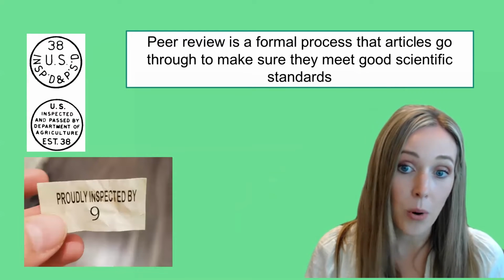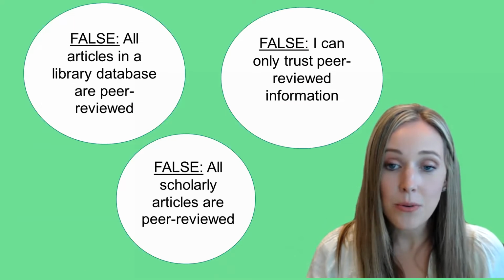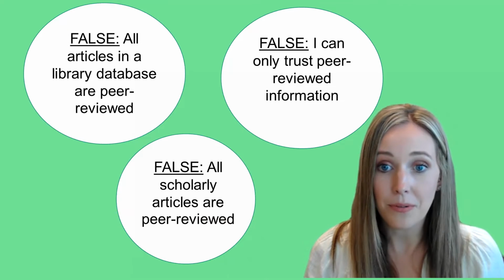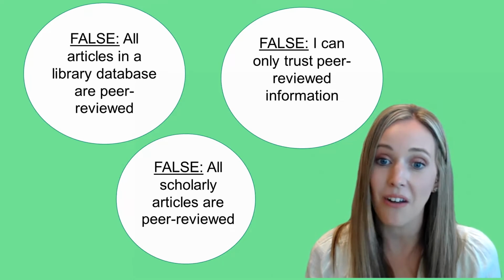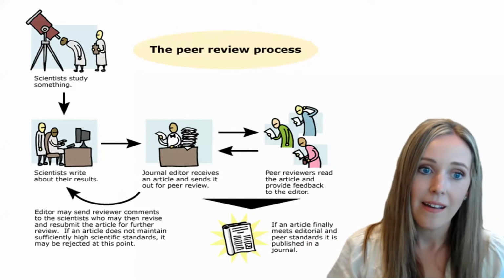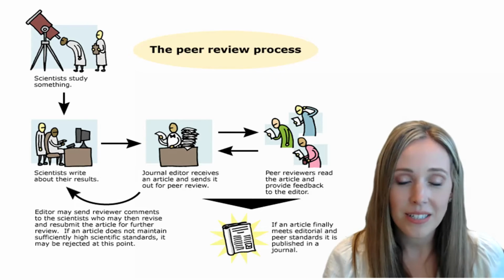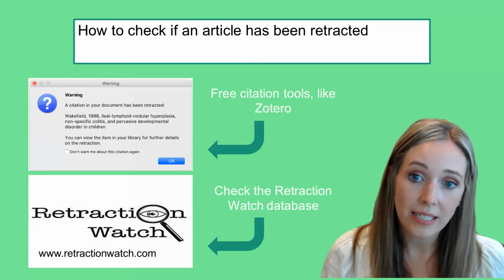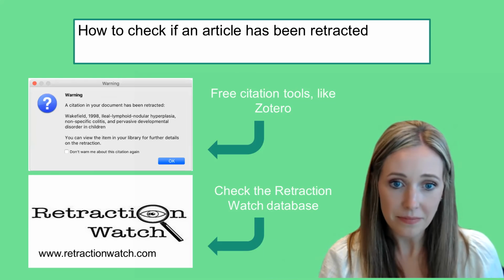Ask a Librarian: What does peer-reviewed mean?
In this video we explain what peer-review means and shed light on the process.